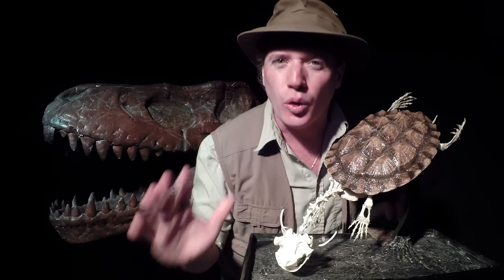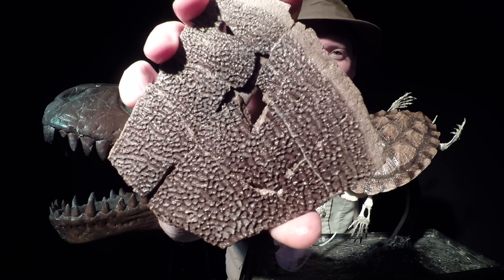Ancient animals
Join Safari Jeff as he shed's some light into the past. See and learn about some ancient animals, and how they have evolved.